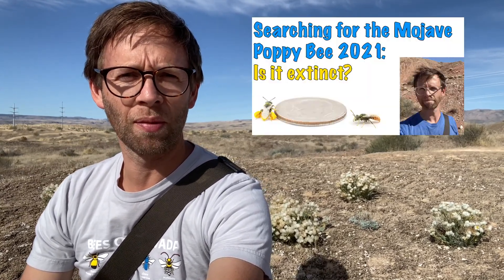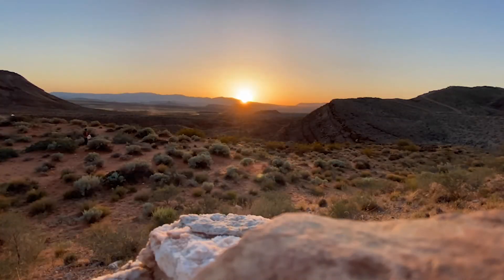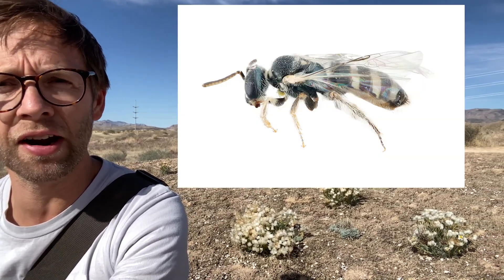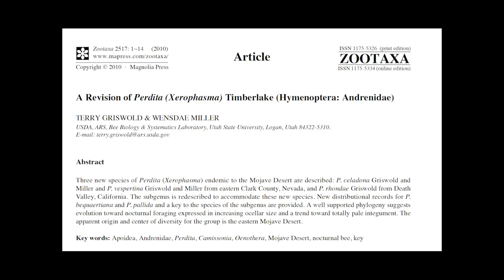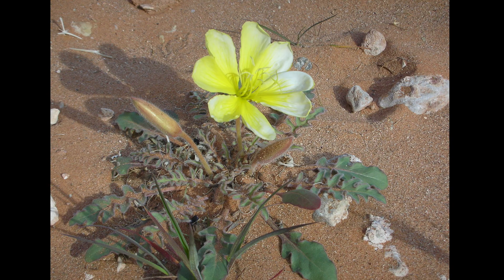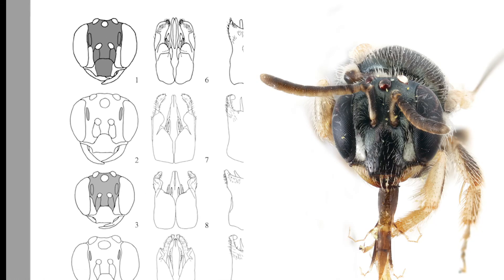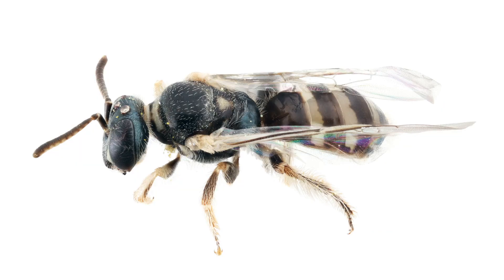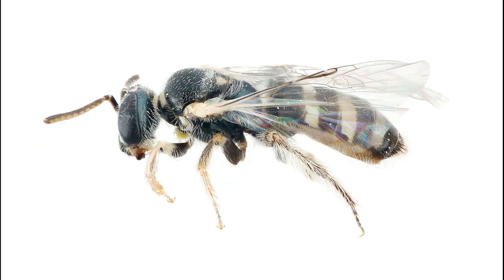In the Field: No Mojave poppy bees yet, but we found another rare fairy bee - maybe a new species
I thought I was not going to post any more poppy bee videos this year because the drought has made all the plants really dry and the bloom is really limited this year. We have not found any mojave poppy bees this year, but last week my wife Lindsey did find a different fairy bee. This bee is a rare bee in the subgenus Xerophasma, and the specimens Lindsey collected might be a new species.